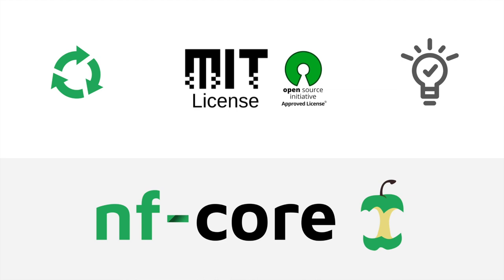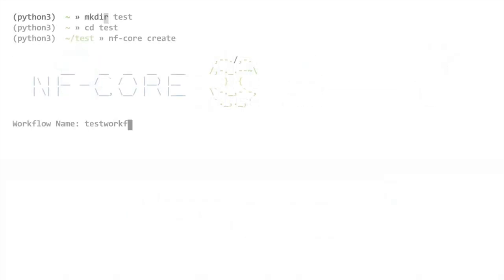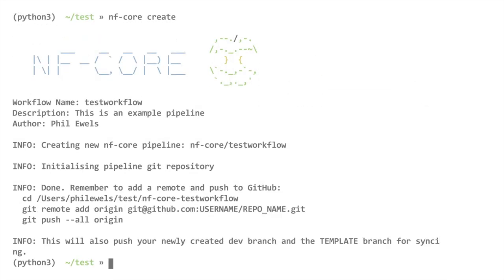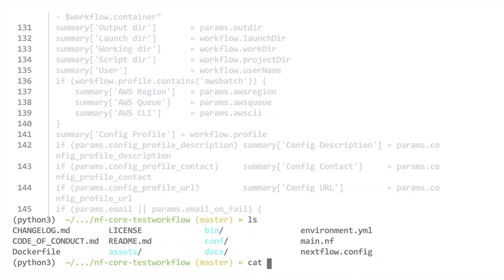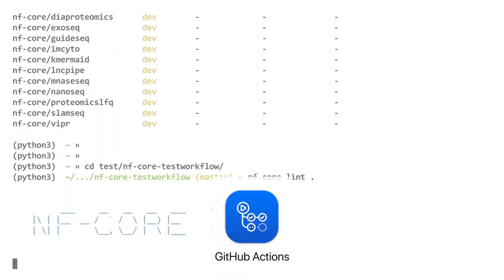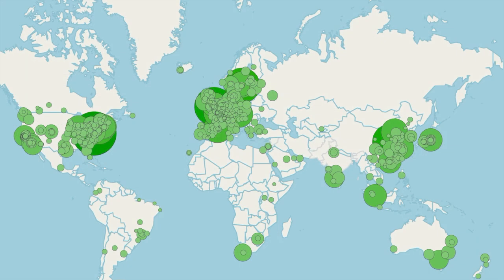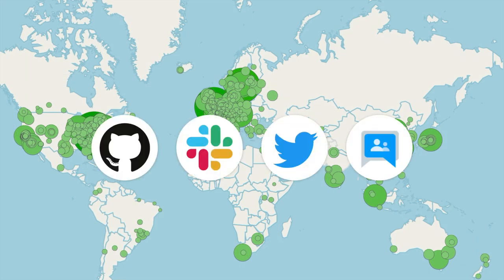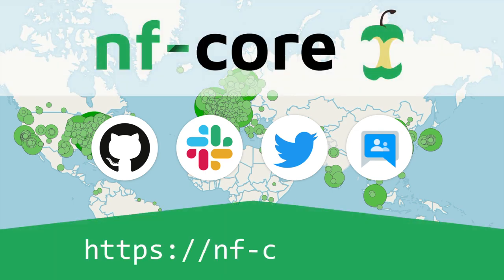Introduction to nf-core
A short overview of the nf-core community and how you can get involved.